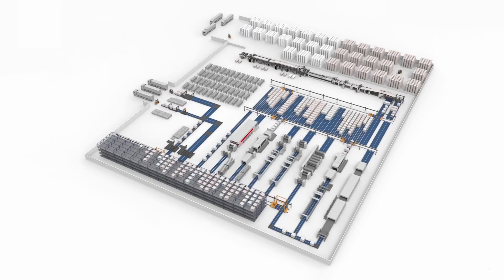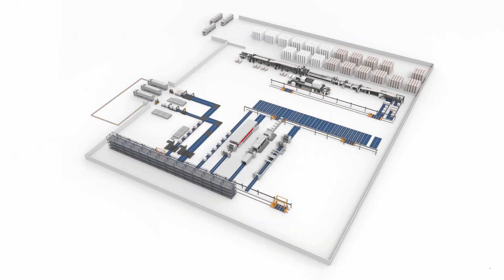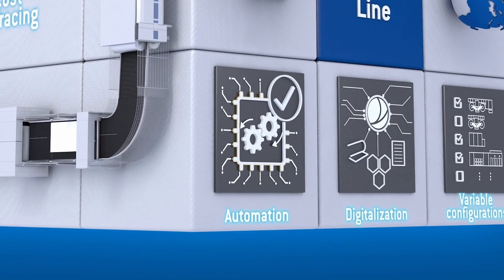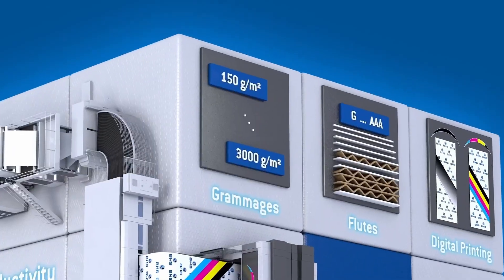The FLEX Line from BHS Corrugated – More than just a Corrugator Line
Discover the future of the corrugated box plant with the FLEX Line from BHS Corrugated!
Our exclusive launch video provides profound insights into this highly automated and intelligent corrugator that redefines flexibility and integration. Learn more about the standards it sets in flexibility, digitalization, and automation, as well as its seamless integration of BHS Jetliner digital printing systems and autonomously controlled iMotion intralogistics.

Dive in and look forward to the future of the corrugated box plant! 🚀

Box Plant 2025 – think beyond integration.

0:00 Intro
1:00 THE FLEXLINE